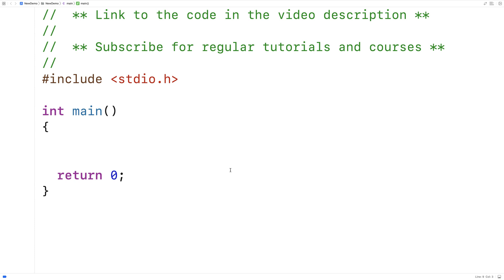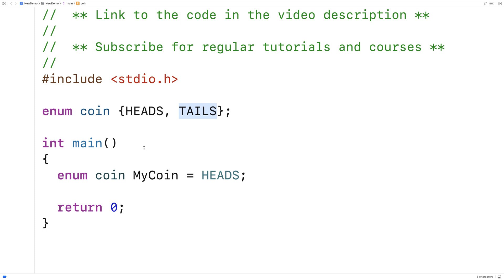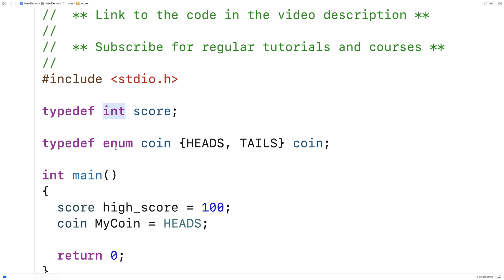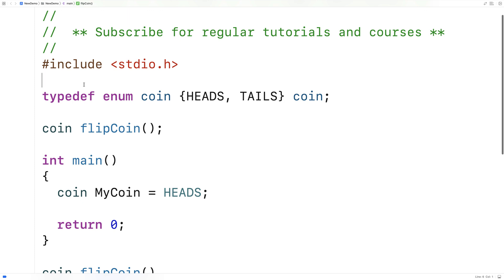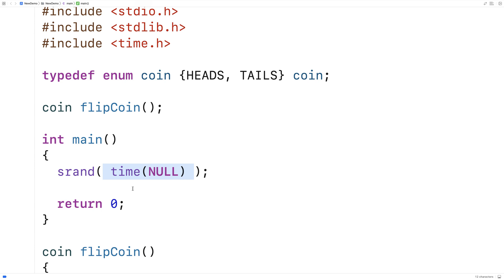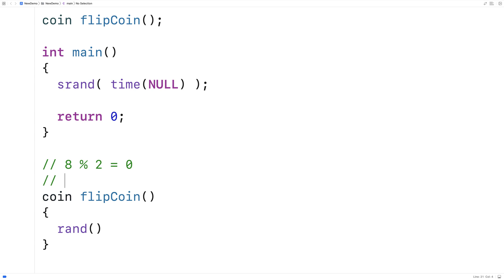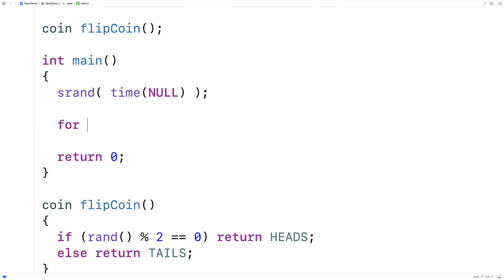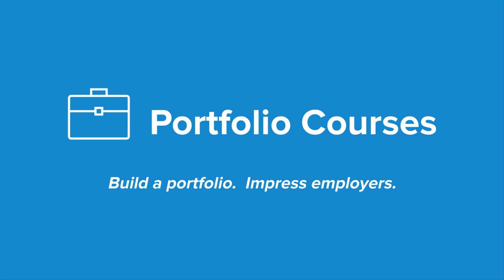Coin Toss Simulator | C Programming Example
Example of simulating a coin flip in C, including using enum, typedef and random number generation.  Source code to build a portfolio that will impress employers!